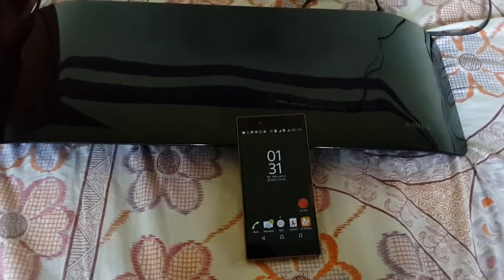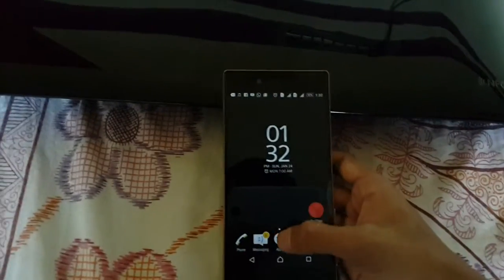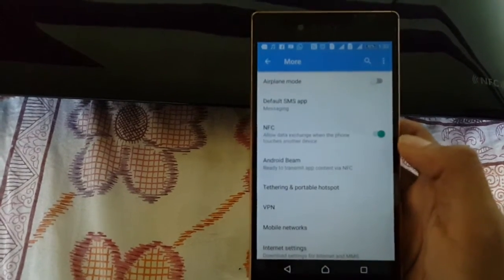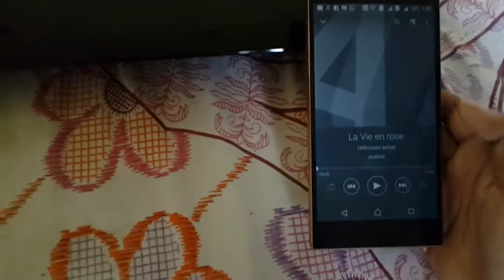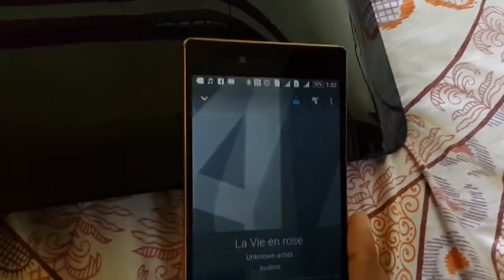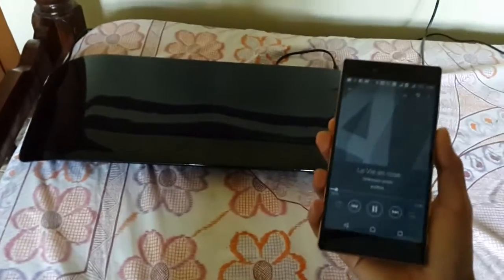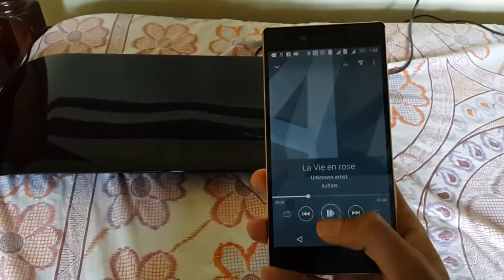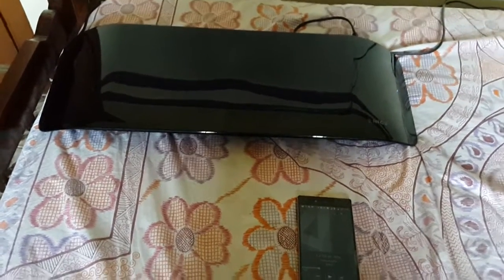How To Use NFC in Android Phones to Play music In wireless speaker